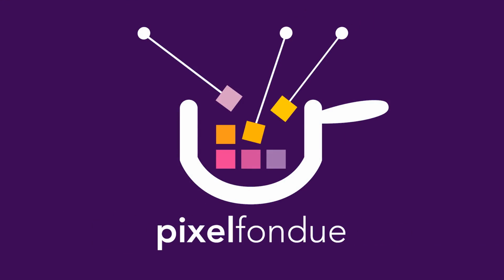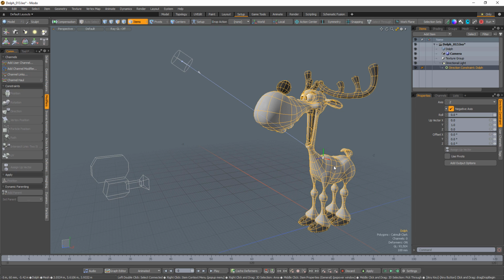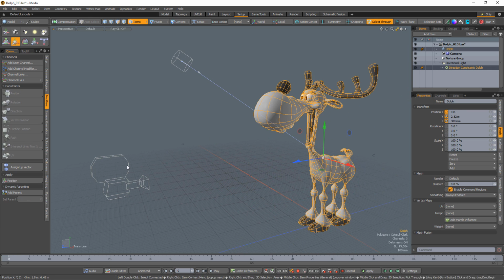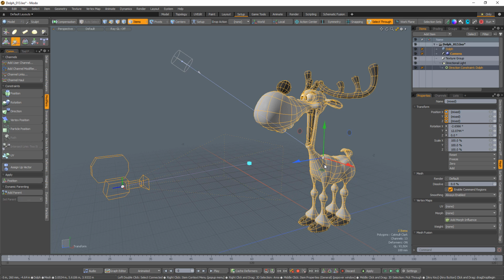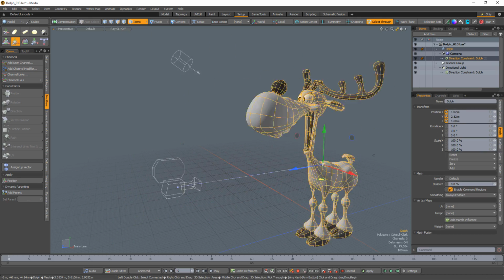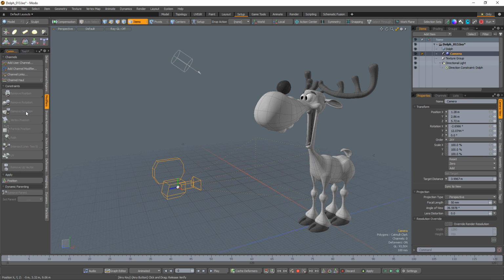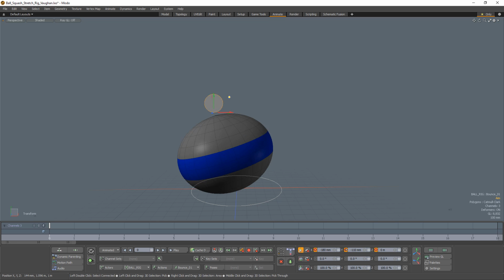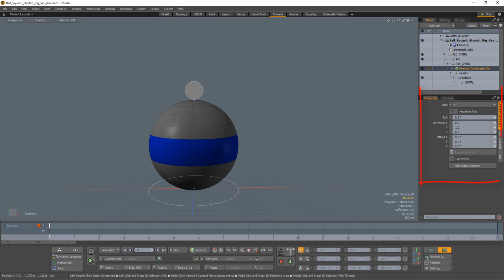MODO | Direction Constraint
This video is a quick introduction to Direction Constraints in MODO. A Direction constraint changes an item's rotation so that it is always pointing toward the World Position of another item.